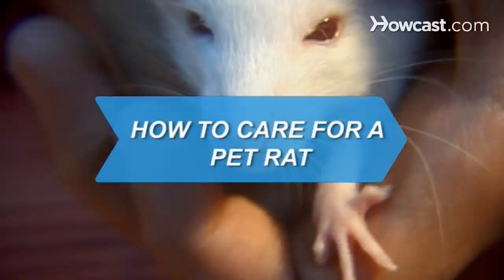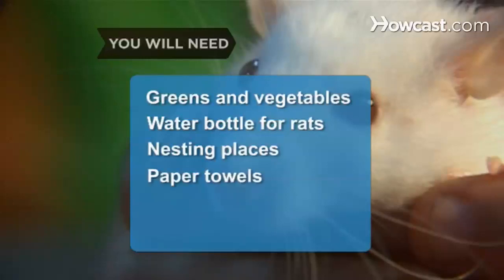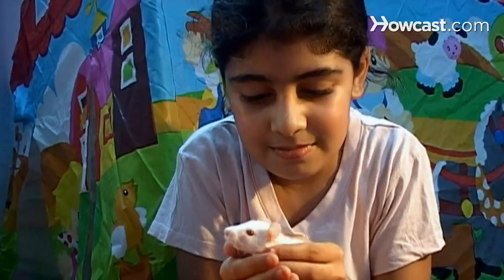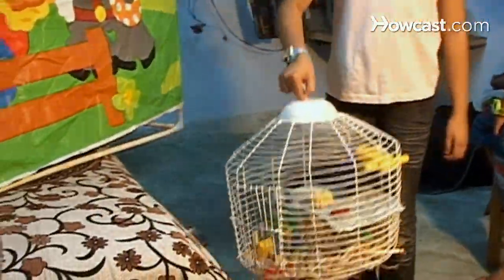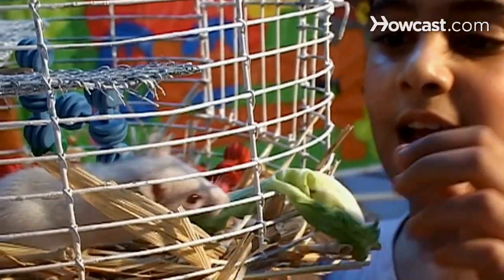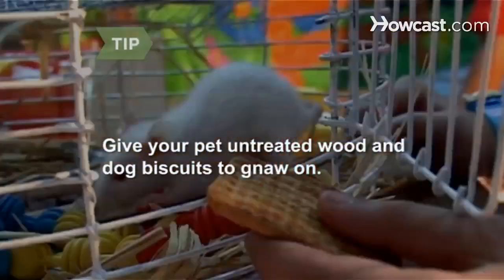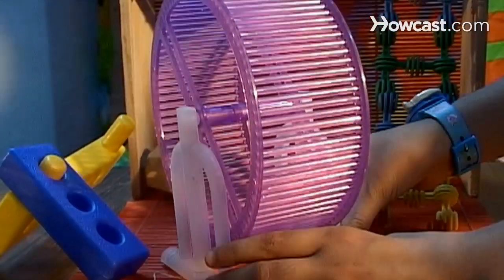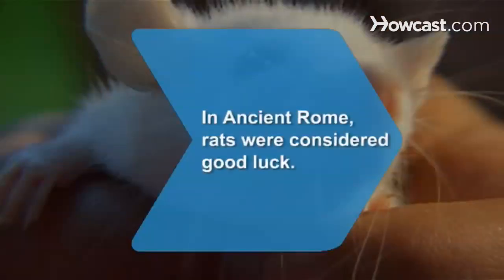How to Care for a Pet Rat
Rats get a bad rap! They are some of the friendliest and easiest to train pets available.

Step 1: Research
Before bringing home a rat, do some research. Avoid rats with signs of respiratory infection: leaky eyes or noses, noisy breathing, and strong odor from the mouth or ears. Choose one with thick fur, and avoid those that are skittish or aggressive. Take time to handle the rats before deciding on one.

Step 2: Provide company
Rats love company. Your rat will be happiest with a friend to share its cage. Female rats get along well; male rats do fine once they've had time to get to know each other. Don't put a male and female rat in the same cage unless you want several more rats than you started with.

Step 3: Get a large cage
Rats love to climb, so a large wire cage is best for them – especially two-story cages. Put the cage in a part of the house where there's a lot of action. More than most other rodents, rats like to see what's going on around them.

Tip
Make sure the bars of the cage are narrowly spaced. You can cover a cage with hardware cloth or metal screening if the bars are too close.

Step 4: Line the cage
Line your rat's cage with aspen shavings or pellet or hay bedding. Don't use cedar or pine shavings, which contain chemicals that can be dangerous.

Step 5: Feed your rats
Find a rodent food mix that's specially formulated for rats. In addition, give your rat small amounts of greens and vegetables each day. Remove uneaten fresh food from the cage every day.

Tip
Small pieces of fruit are okay for special treats.

Step 6: Change its water
Make sure your rat always has fresh water. Since rats chew on their water bottles – and everything else! – use a metal bite guard.

Tip
Rats' teeth grow throughout their lifetimes, so give your pet untreated wood and dog biscuits to gnaw on.

Step 7: Give it places to play
Rats crave lots of hiding places to play in and to sleep in. Put empty coffee cans, shoeboxes, overturned flowerpots, and cardboard tubes in the cage. Provide your rat with paper towels to shred for its nest.

Step 8: Provide a wheel and toys
Put a large exercise wheel or two in the cage. The best exercise wheels are made of solid plastic, not wire. Like kids, rats get bored, so offer yours a variety of toys. Rats enjoy toys that are made for parrots, including ropes and swings.

Step 9: When to call the vet
Call a small-animal vet if your rats have dull or runny eyes, matted fur, breathing problems, or diarrhea.

Step 10: Enjoy your happy, healthy rat
Congratulations on overcoming one of the animal world's worst stereotypes! You and your new rat are in for a great time together.

In Ancient Rome, rats were considered good luck.